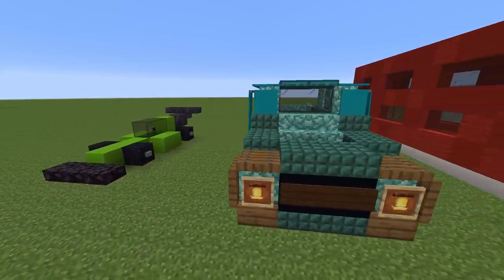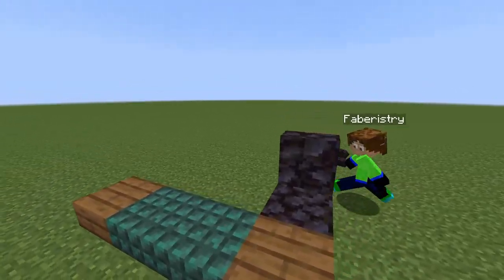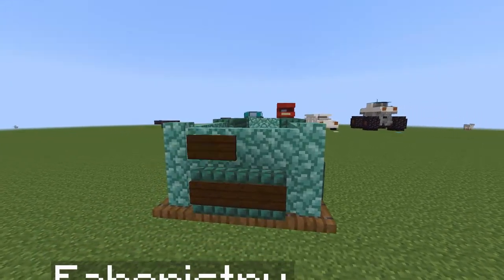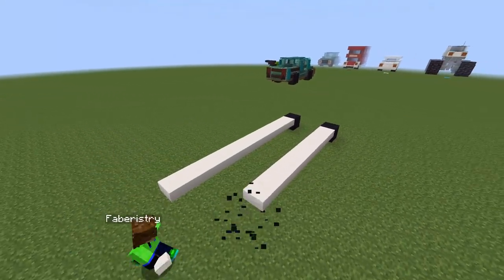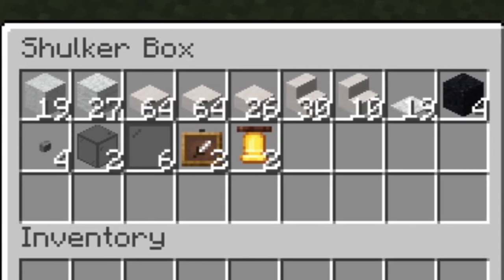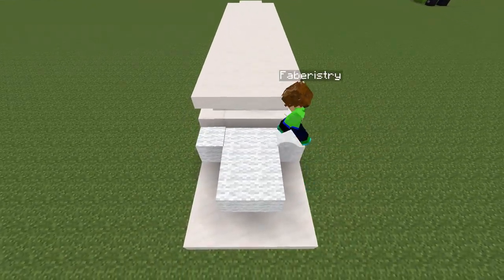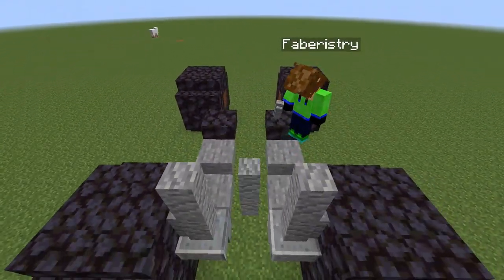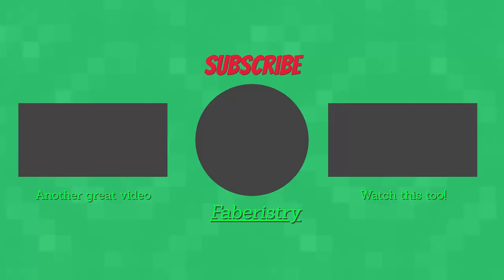Minecraft cars: 5 minecraft cars! (tutorial)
Minecraft car tutorial!

In this video Faberistry teaches you 5 minecraft cars that you can build in minecraft. These will work in both bedrock (mcpe, Windows 10, Nintendo switch, ps5, ps5, xbox)

There are 5 different cars that Faberistry will teach you how to build in this Minecraft tutorial video:

- A Minecraft race car. This minecraft racecar was built using lime concrete but you can decide what type of colour you want your Minecraft race car to be! You could even slightly alter it to be a red Minecraft Lamborghini!

- A Minecraft Ford Ranger. This minecraft car was actually a suggestion from a viewer! RobloxCarGaming! So I hope you enjoy this Minecraft car tutorial on building a Ford ranger in minecraft!

- A London bus. The Red London bus is a very iconic build, so this minecraft car tutorial video will show you how to build a London bus in Minecraft. This Minecraft car/bus is super simple and can be a great addition to your minecraft world!

- A Limo. A minecraft limo? Yes in this tutorial Faberistry teaches you how to build a limo in Minecraft! This was a super easy and simple build, great for Minecraft beginners or experts of the game!

- A monster truck! A Minecraft monster truck, this minecraft car tutorial video includes a section on how to build a monster truck in Minecraft! I hope you enjoy it!

Timestamps:

0:00 - Intro
0:08 - How to build a racecar in Minecraft (tutorial)
0:58 - How to build a Ford ranger in Minecraft (tutorial)
4:34 - How to build a London bus in Minecraft (tutorial)
6:42 - How to build a Limo in Minecraft (tutorial)
8:56 - How to build a Monster truck in Minecraft (tutorial)
11:47 - Outro

Like - Like that smash button!
Share - Together we can all have amazing minecraft cars!